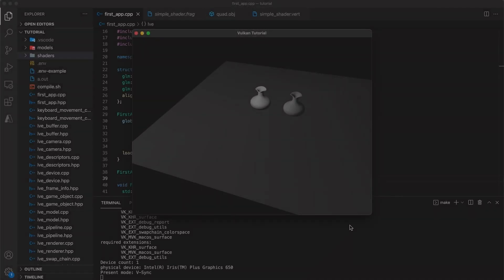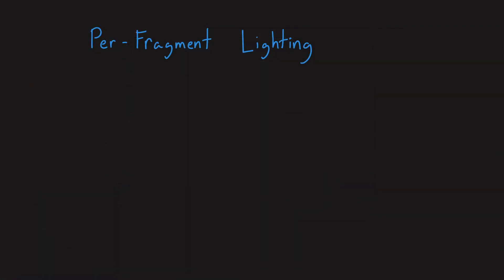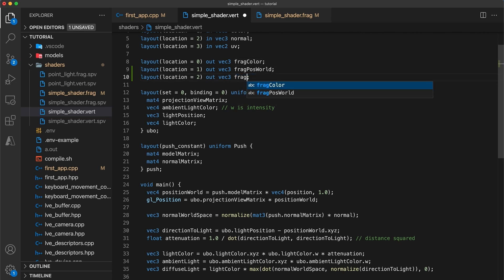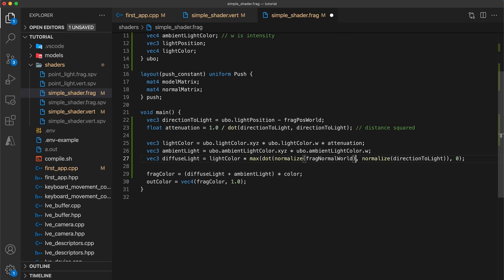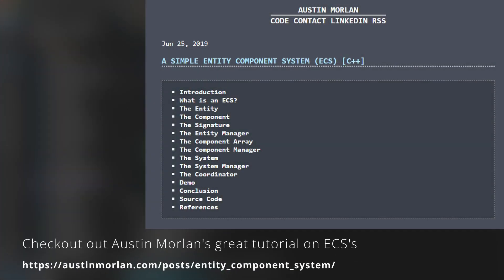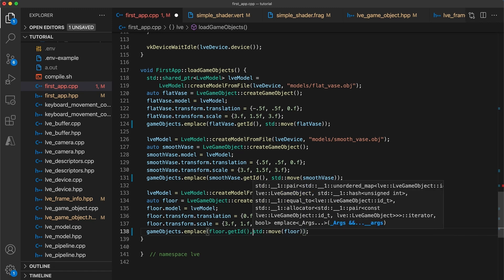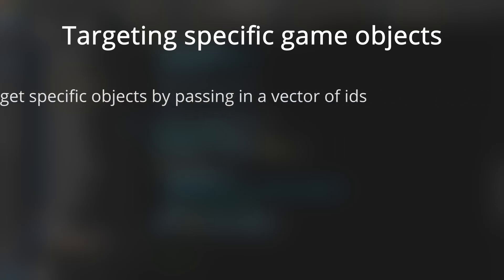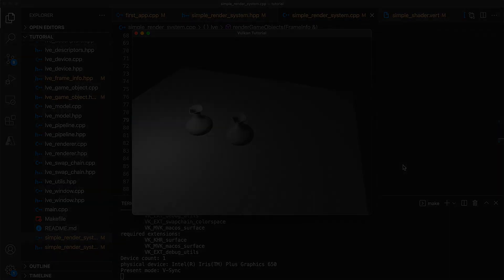Vertex vs Fragment Lighting - Vulkan Game Engine Tutorial 22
Currently all lighting calculations are being performed within a vertex shader, meaning that light intensity is only calculated for each vertex, and the computed color is then blended across the fragments of each triangle. Rather than interpolating the final color value, we can instead interpolate the surface normal at each vertex. Then within the fragment shader we use the interpolated normal vector, and the direction to the light source from the position on the fragment, to calculate the intensity of light at each fragment.

Timestamps
00:00 - Vertex vs Fragment Lighting
01:41 - Implementing per fragment lighting
04:40 - Game objects as an unordered map
07:28 - Targeting specific game objects